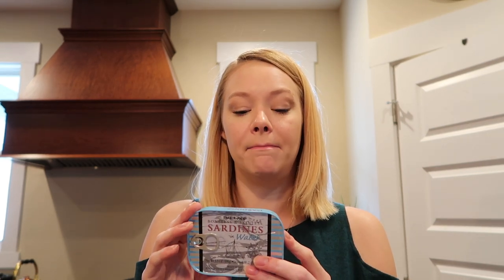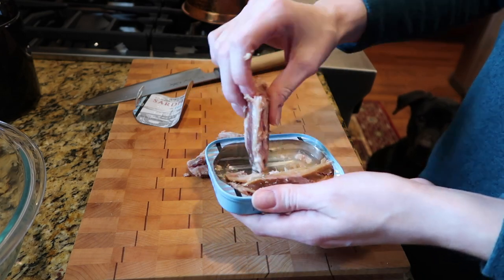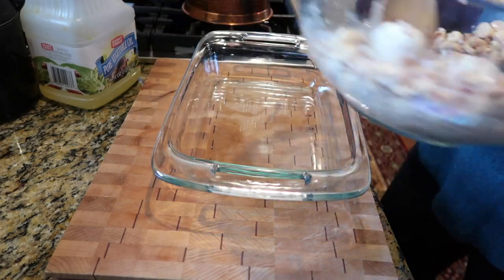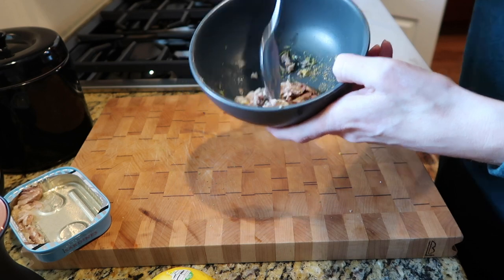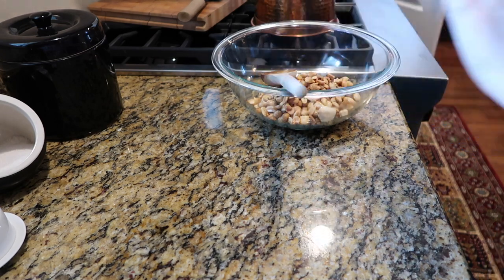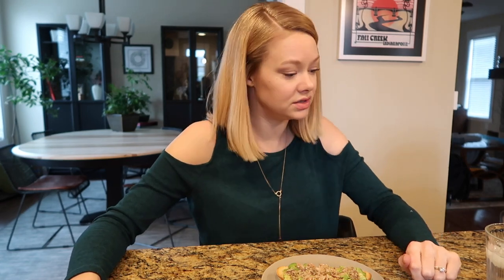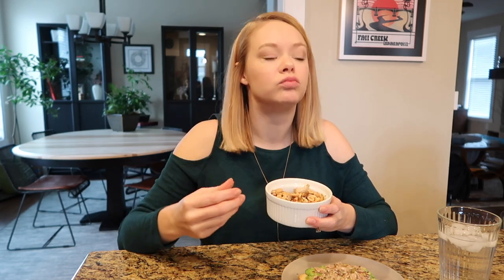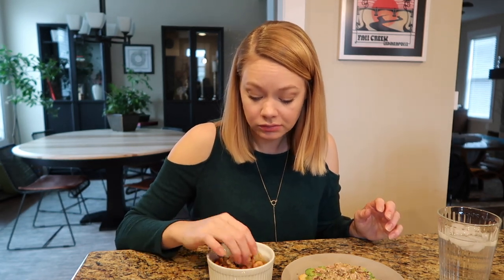SEANUTS 🐟Eating Tiny Fishes!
Do you think sardines are having a gastronomic moment? I do! Joint me as I prepare them two ways!

Seanuts Recipe (and 12 other ways to enjoy sardines)